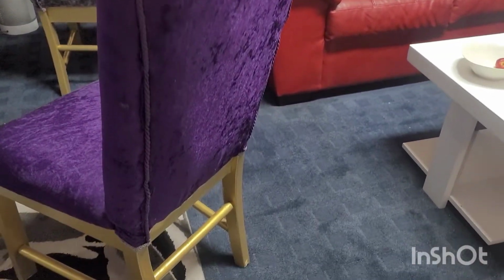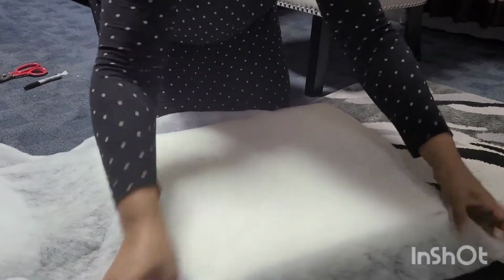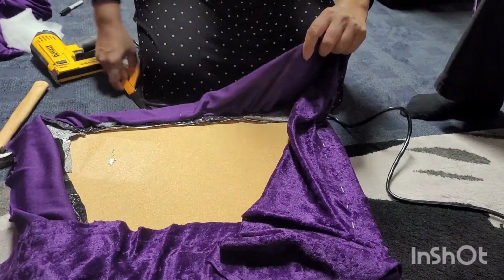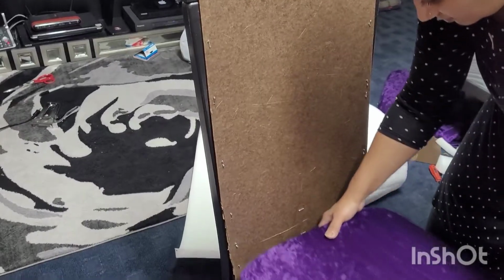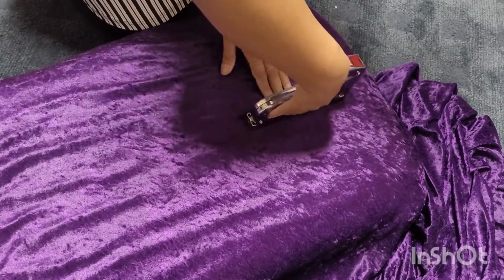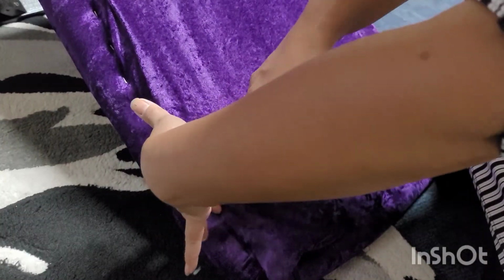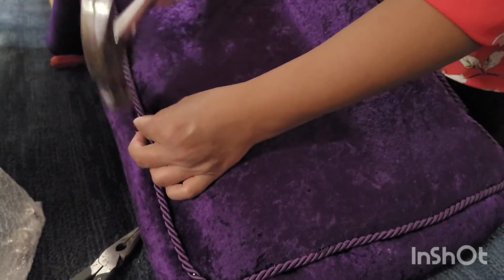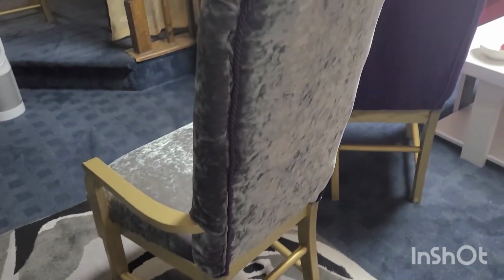DIY Glam Dining Chair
This is how I created a DIY glam dining chair!
These are the following materials that I used in this product:

Walmart:
- 2 inch foam
- 1 inch foam
- fiber sheet
- spray adhesive

Hobby Lobby:
- gold lace
- purple rope lace
- e6000 adhesive
- gray velvet fabric

Joann Fabric:
- purple velvet fabric

- 25mm diamonds

Home Depot:
- staple gun & staples
-cardboard
- small nails
- small thin plywood

Credit:
Musician: @iksonmusic

Musician: Jef